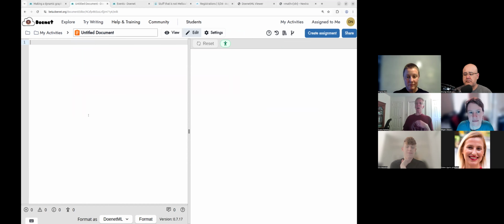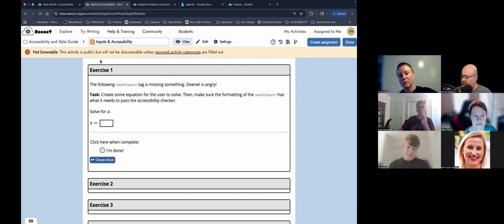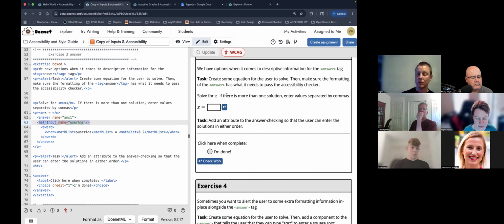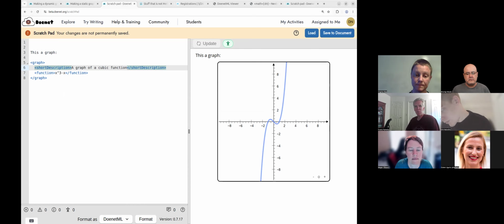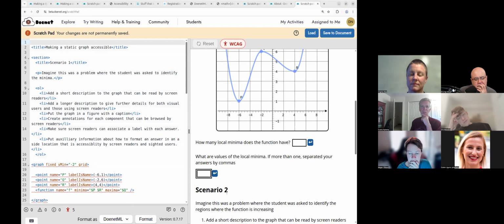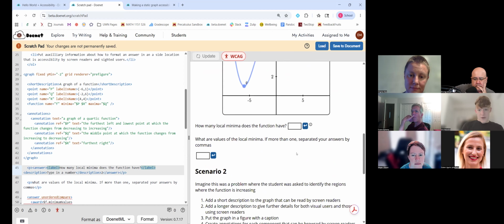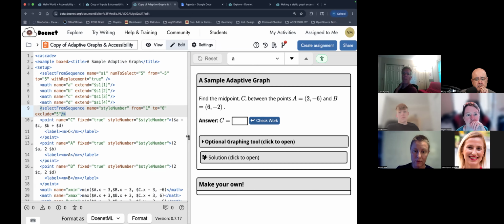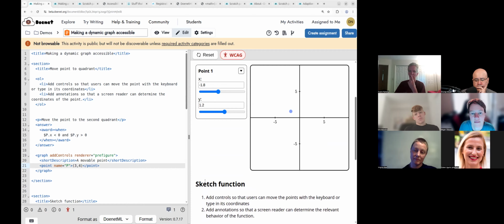(05/26/2026) - Accessibility in Doenet